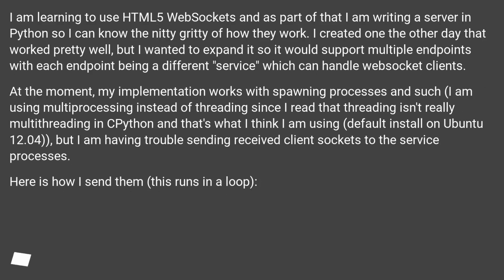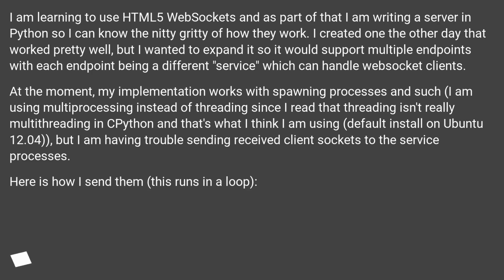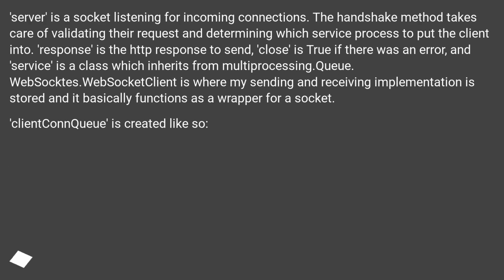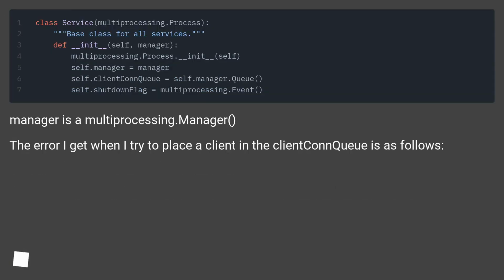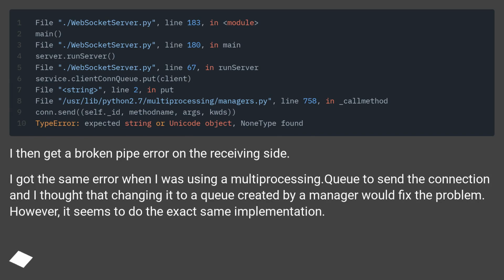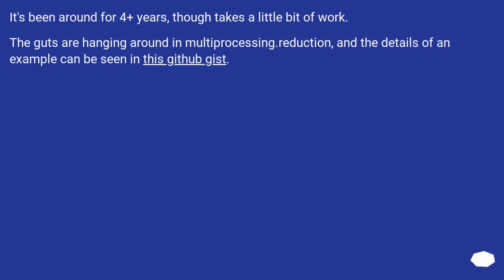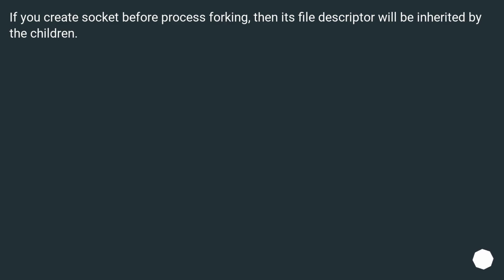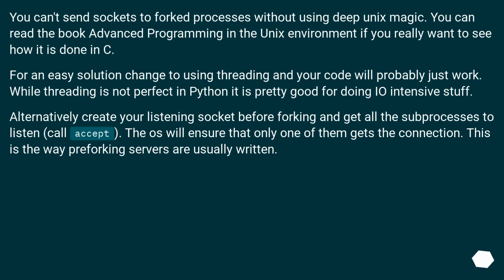Send socket object to forked running process (multiprocessing.Queue)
Chapters
00:00 Question
03:01 Accepted answer (Score 1)
03:32 Answer 2 (Score 1)
03:55 Answer 3 (Score 0)
04:10 Answer 4 (Score 0)
04:50 Thank you

Accepted answer links:
[Can I open a socket and pass it to another process in Linux]